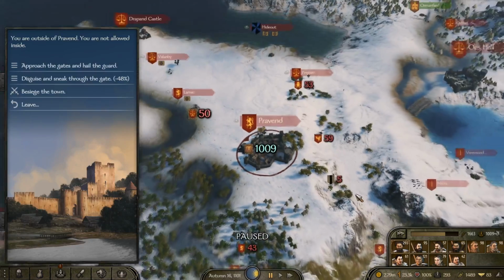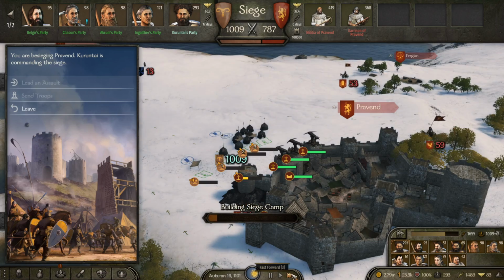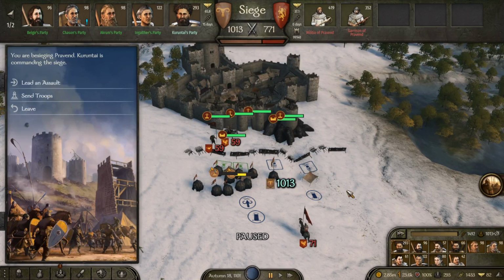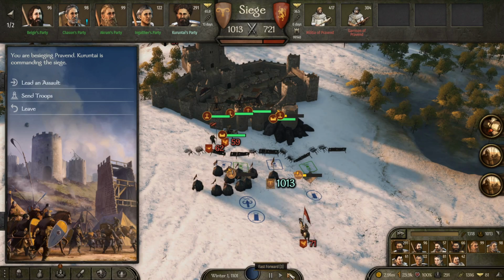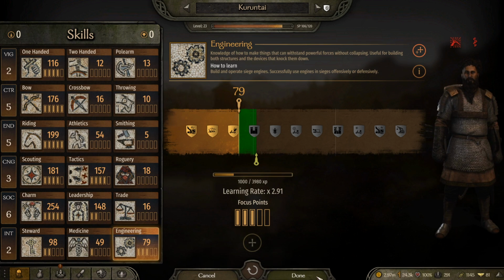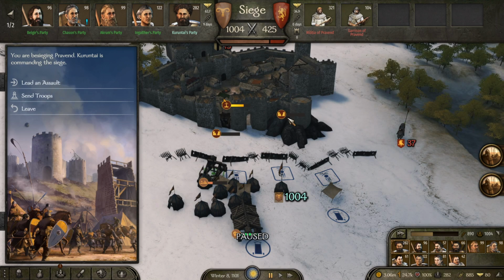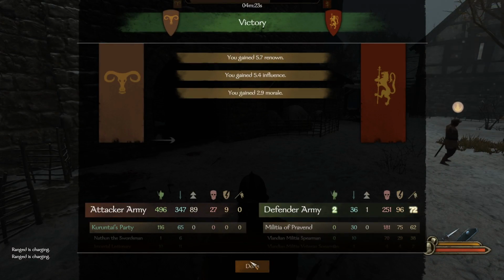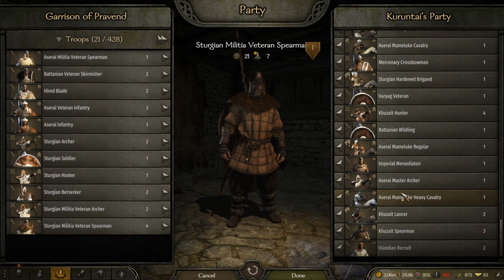Besieging a Castle or Town Tips & Tricks! (In Depth Explanation) - Mount & Blade II: Bannerlord